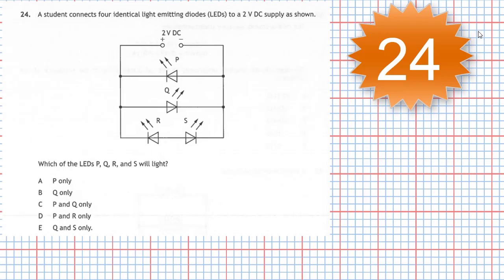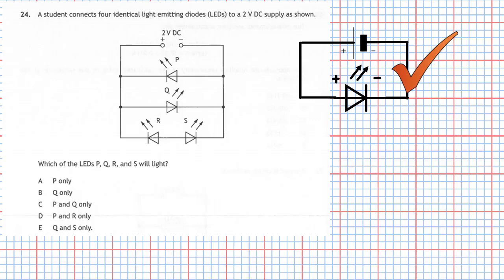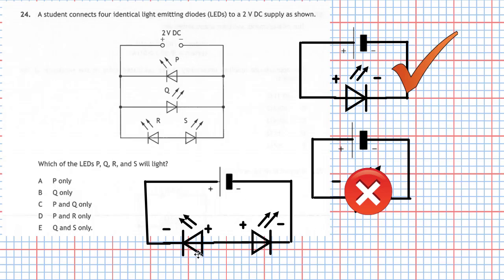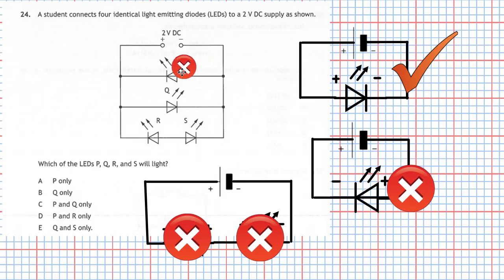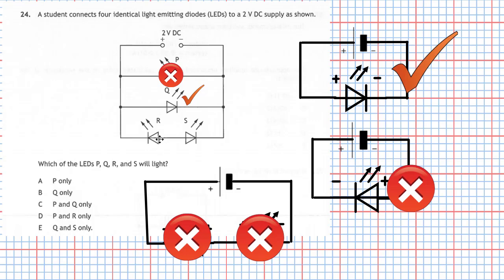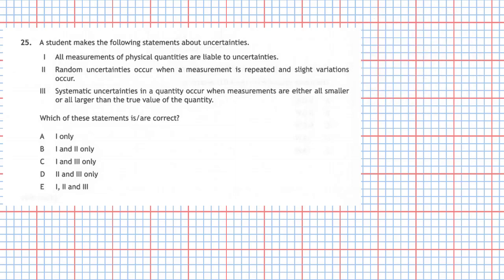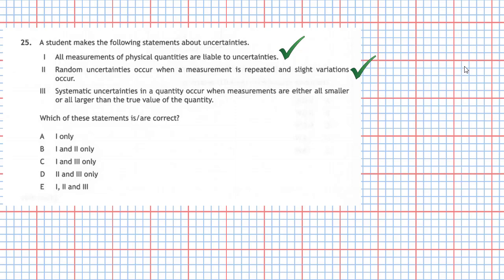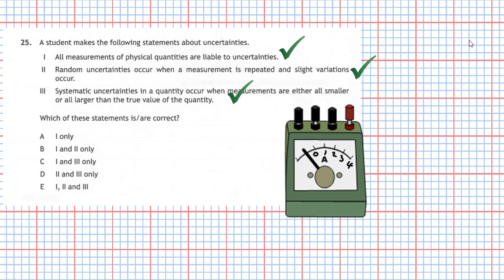2019 Higher Physics Section 1 Questions 24 and 25